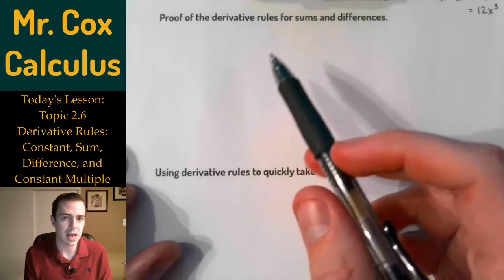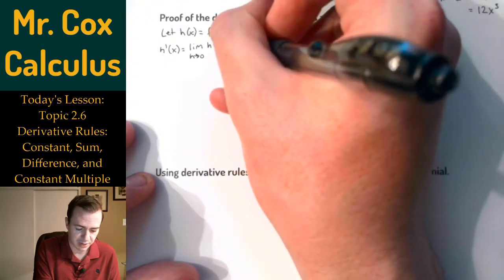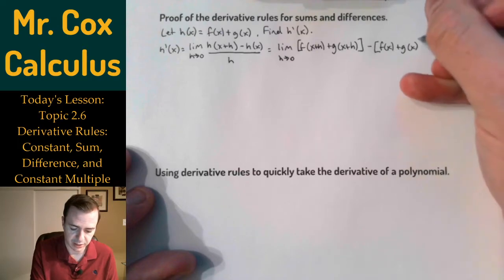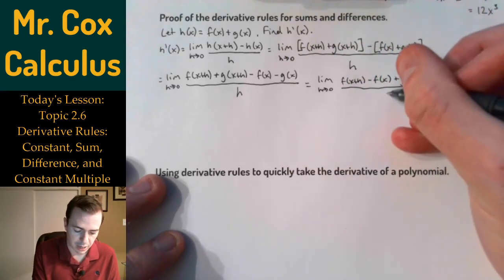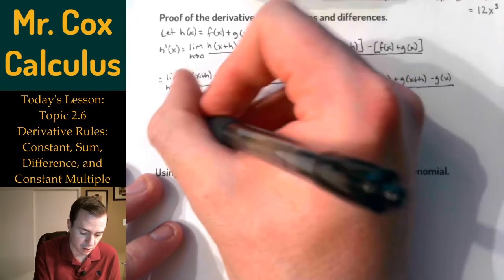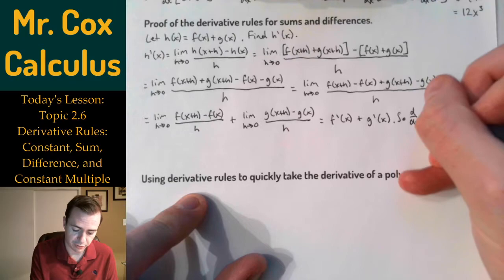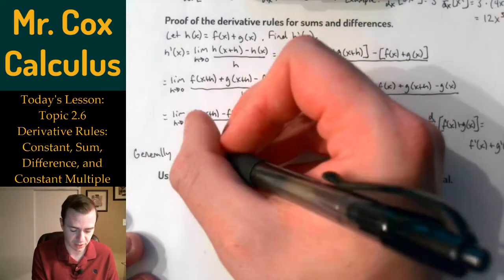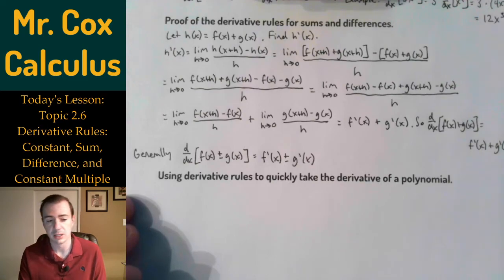Topic 2.6: Proof of the derivative rules for sums and differences